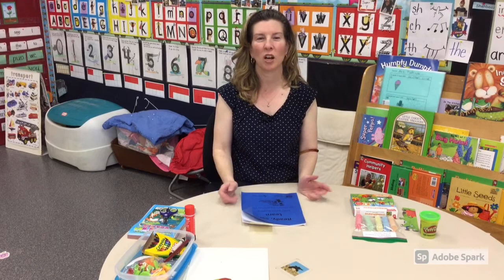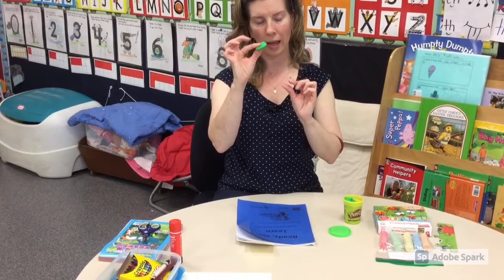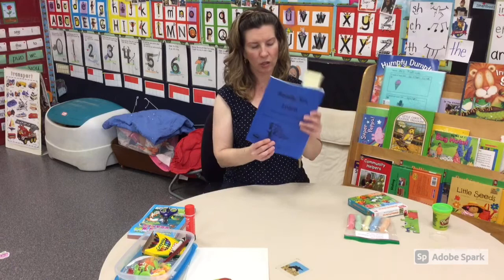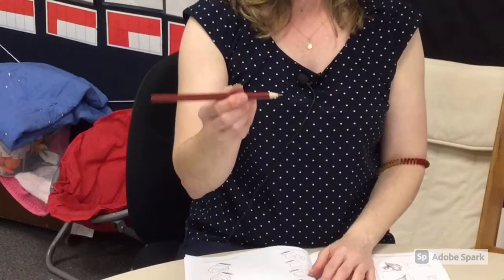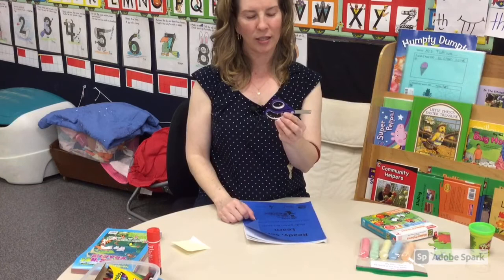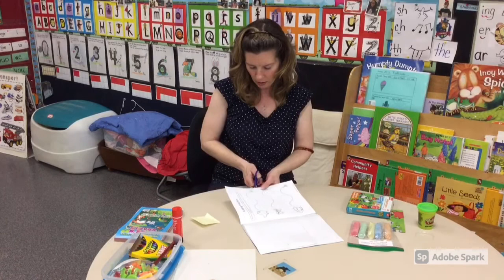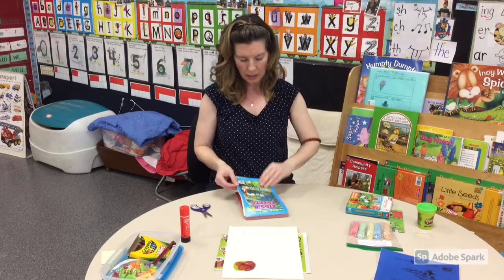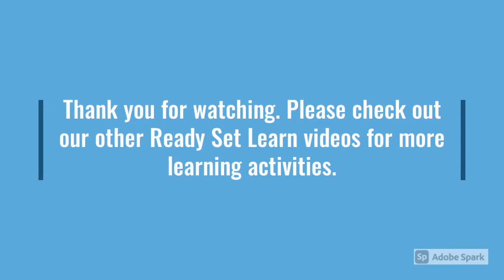Fine Motor Skills English